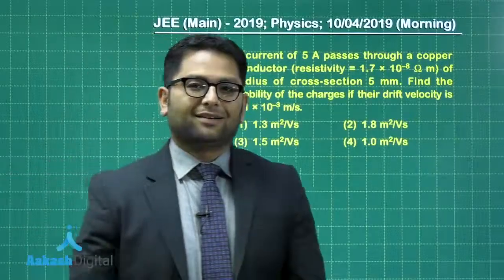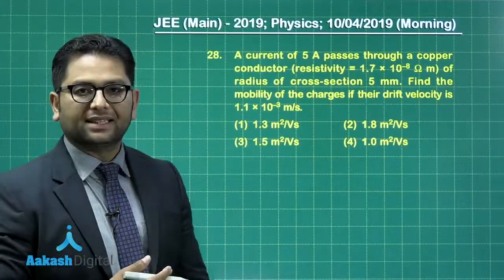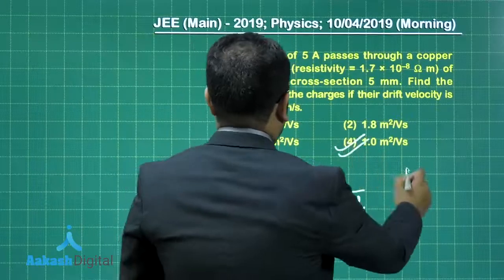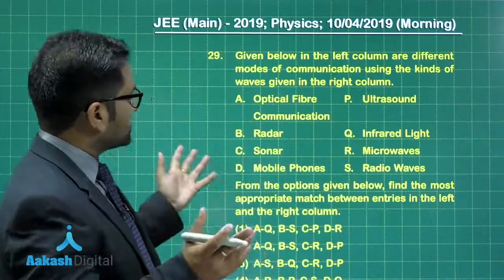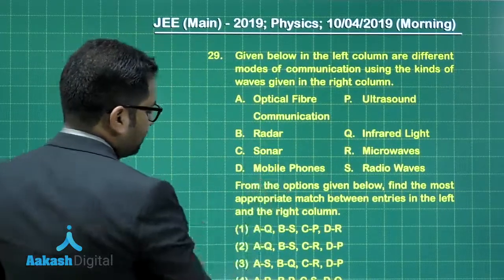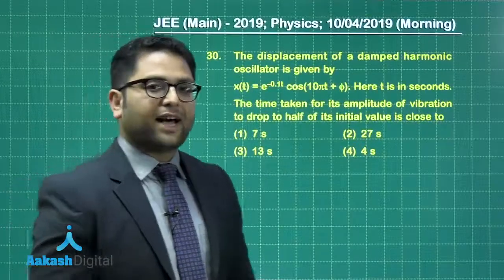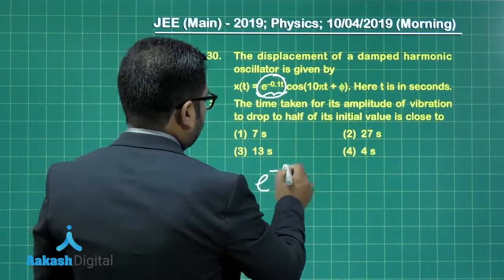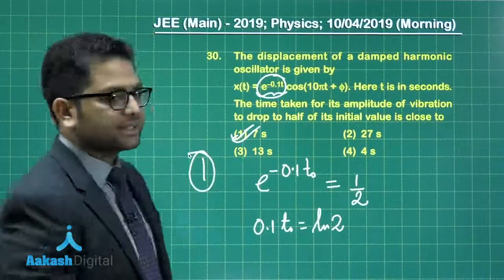JEE MAIN 2019 PHYSICS 10 04 2019 Morning Q. 28 to 30 Answer Solution